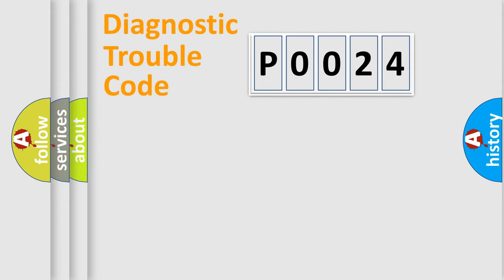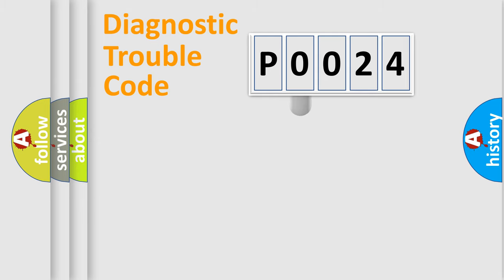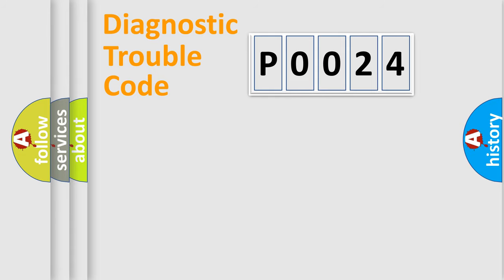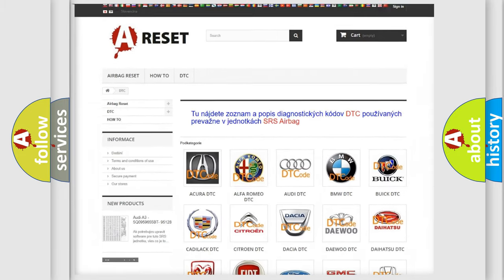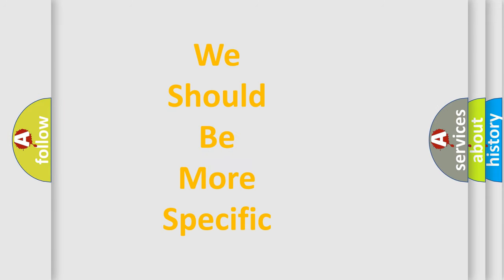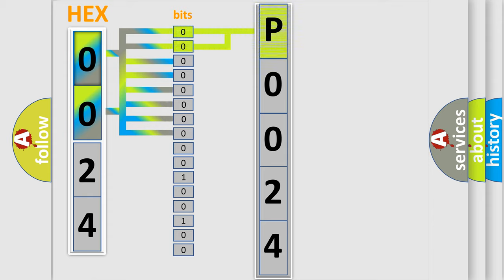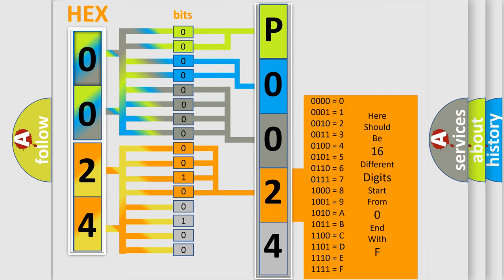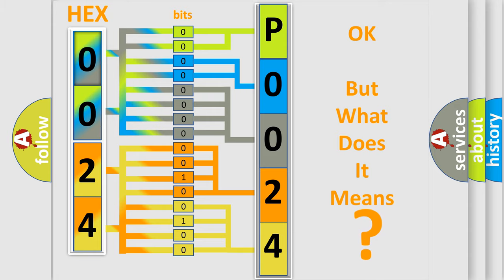DTC Pontiac P0024 Short Explanation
Contents:
0:21 Basic DTC analysis according to OBD2 protocol standard.
1:48 Insight into programming
2:58 A diagnostically understandable description of the Diagnostic Trouble Code
3:05 Basic error definition

Make:
Pontiac
Code:
P0024
Definition:
Steering Phase B Circuit Short to Ground
Description:
Short to GND in wiring harness between BCM and steering angle sensor
Cause: